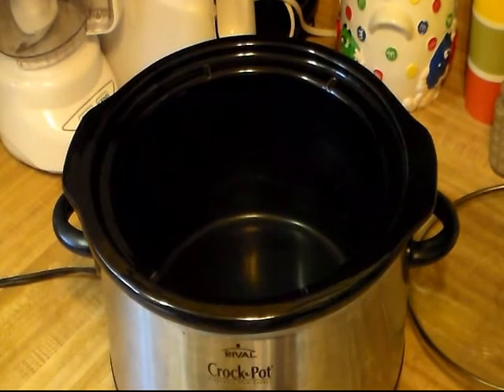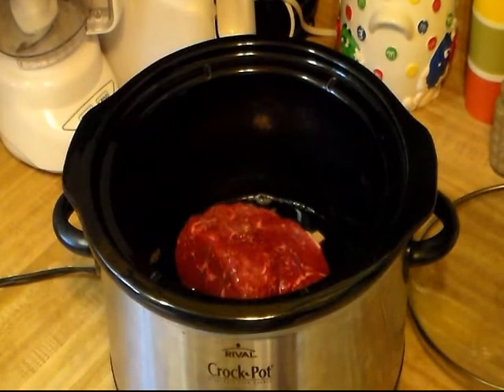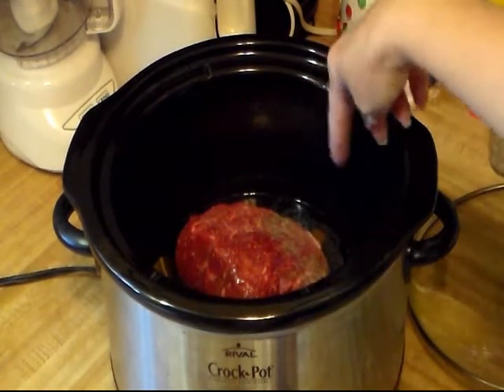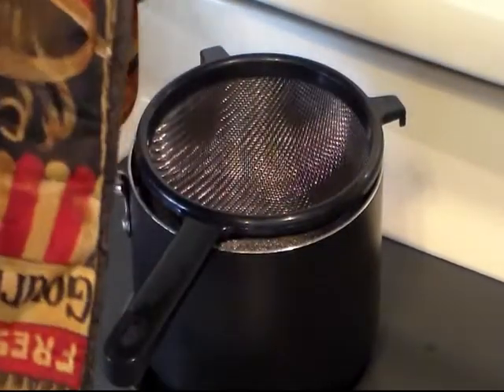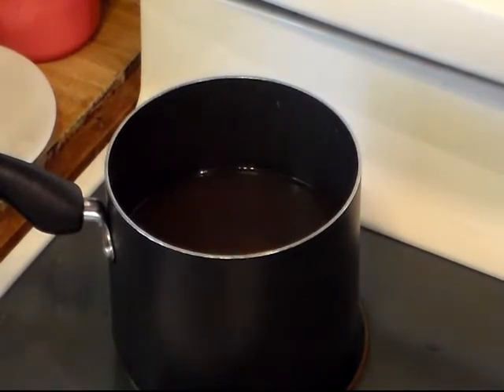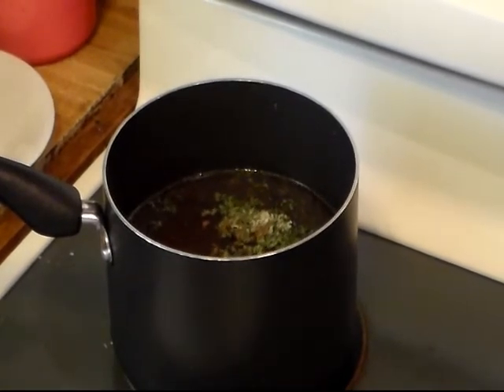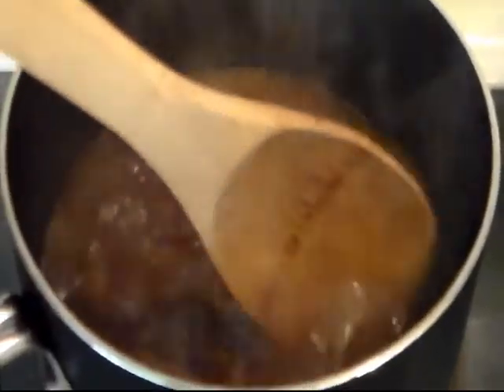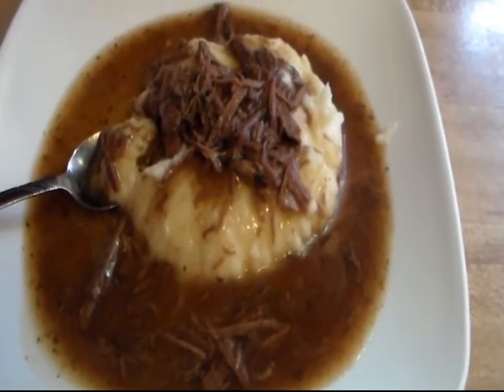Cooking with Cricket-Beef and Gravy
Here I had a little piece of roast beef, and decided to make beef and gravy. It was so good. I thought I would show everyone how I made it. I hope you enjoy!
CricketCreates.com